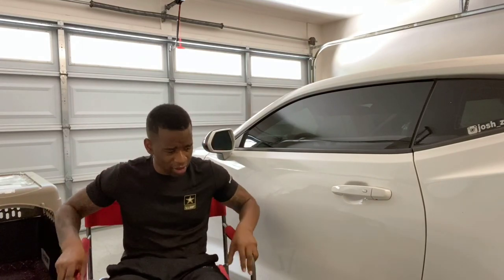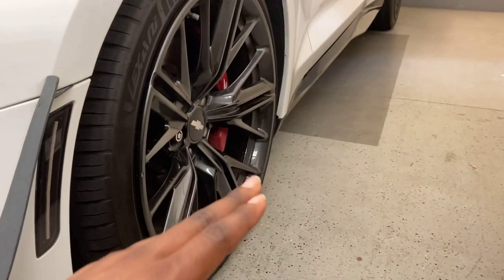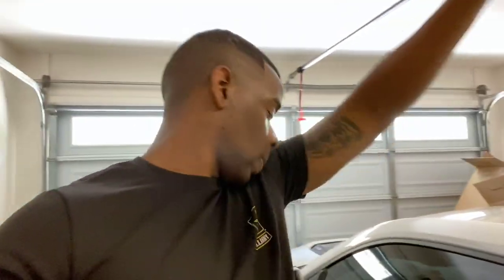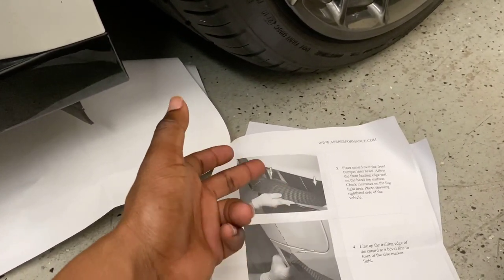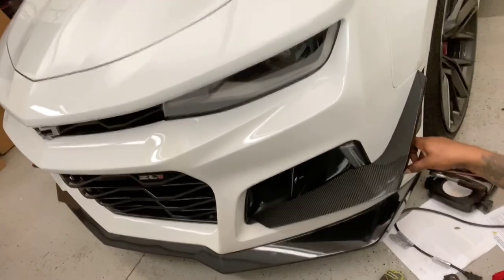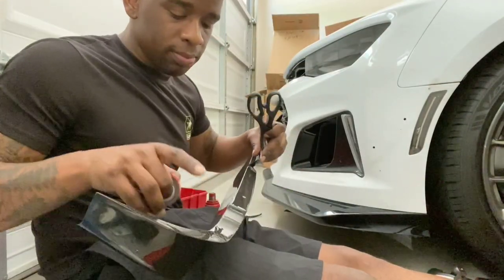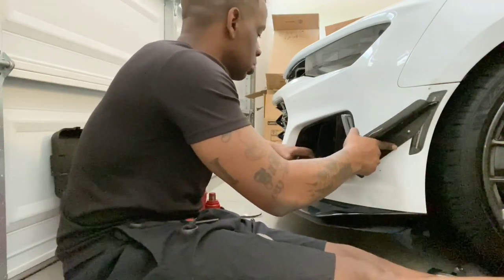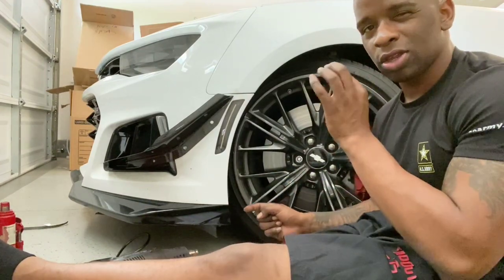CAMARO ZL1 1LE CARBON FIBER DIVE PLANE INSTALL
Get your MERCH now and remember 50% of all sales will be going to our wounded warrior program